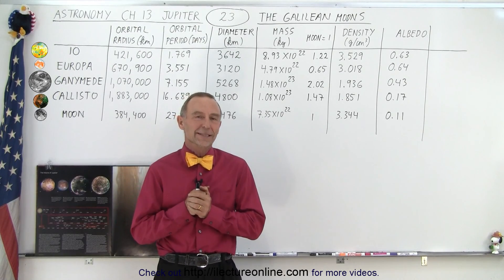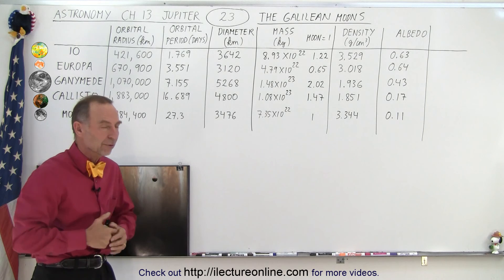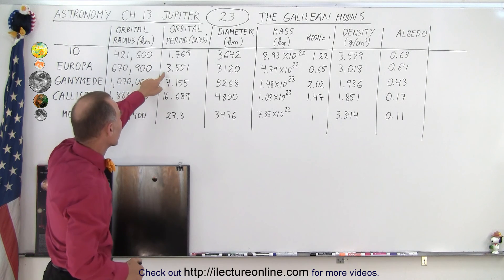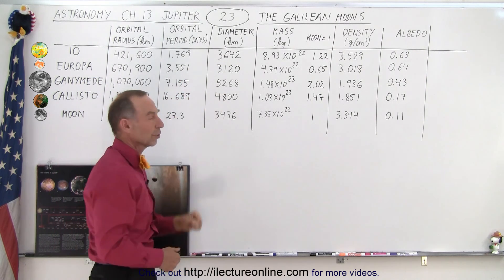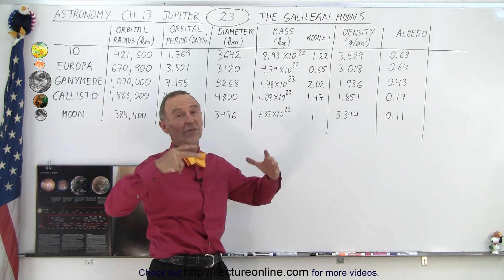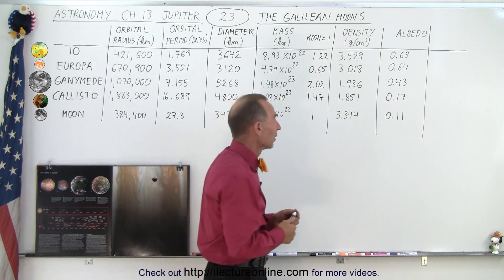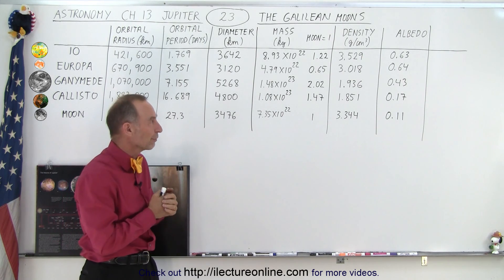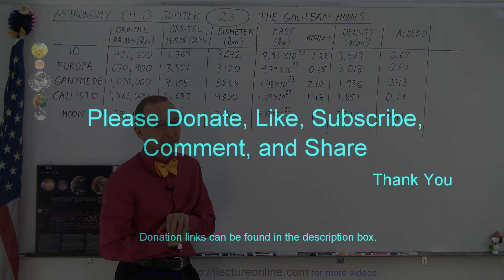Astronomy - Ch. 13: Jupiter (23 of 37) Jupiter's Galilean Moons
We will learn about the orbital radius, orbital period, diameter, mass, density, and albedo of Jupiter’s Galilean Moons Io, Europa, Ganymede, Callisto, and compare them to Earth’s Moon.

Title:  Astronomy - Ch. 13: Jupiter (22 of 37) Jupiter's Four Inner Moons

Title:  Astronomy - Ch. 13: Jupiter (24 of 37) Formation of the Jupiter's Galilean Moons